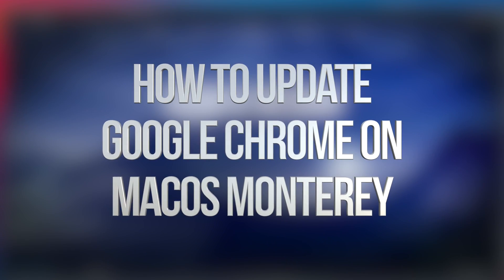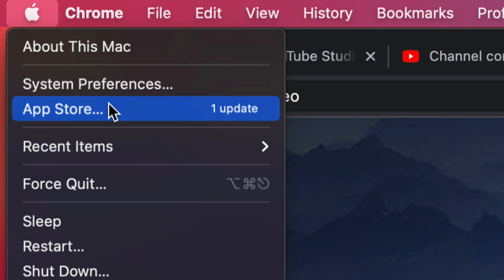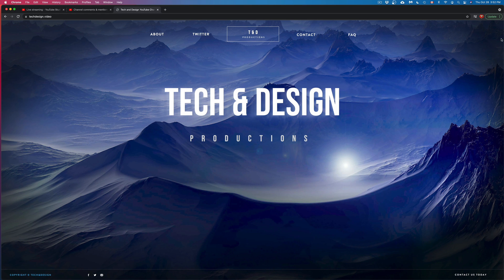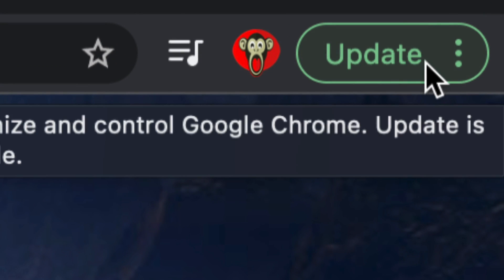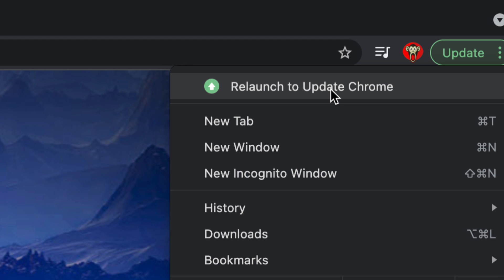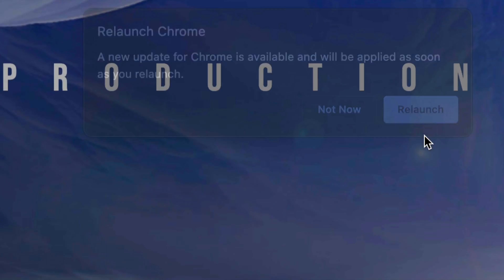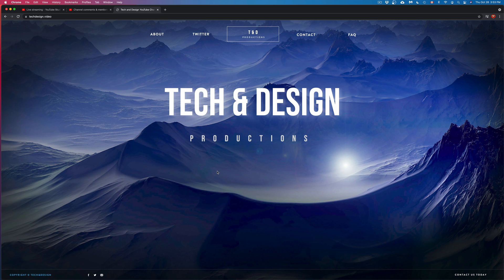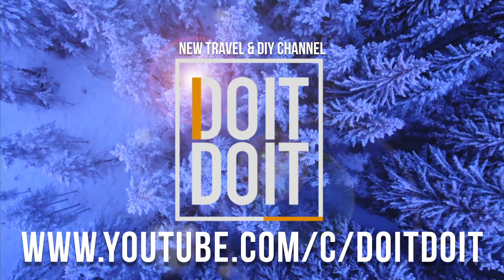How to Update Google Chrome on macOS Monterey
Update Chrome in macOS Monterey (latest update from apple)